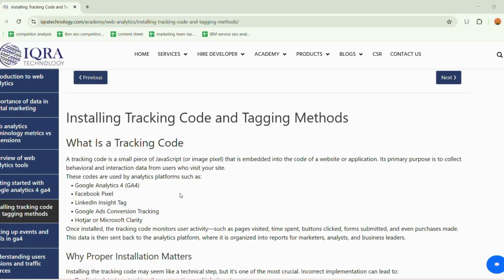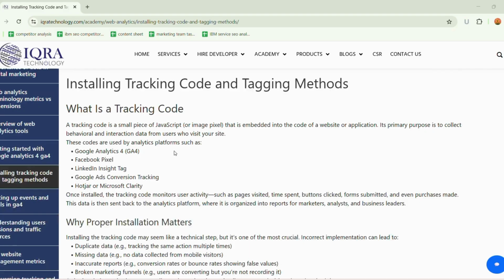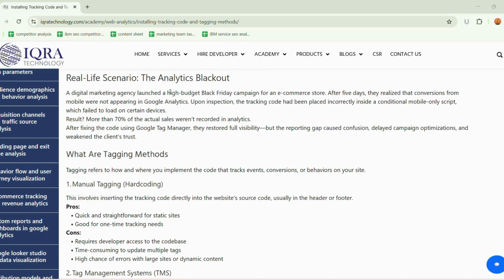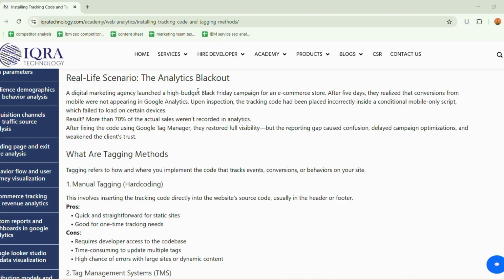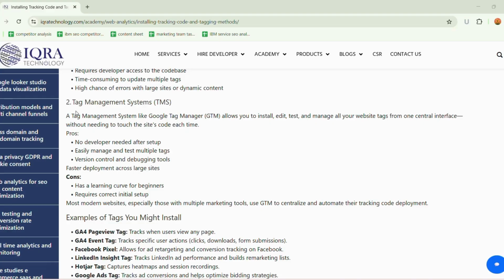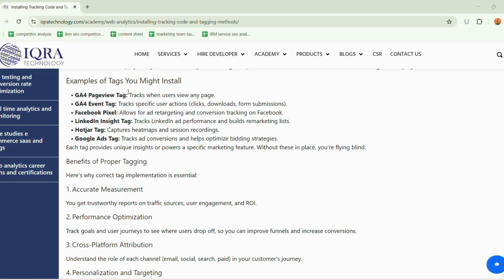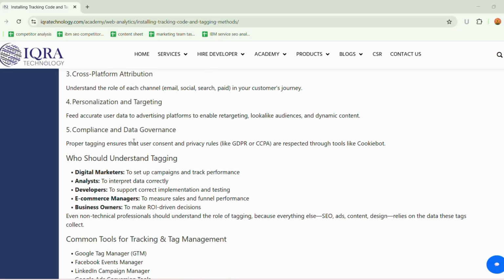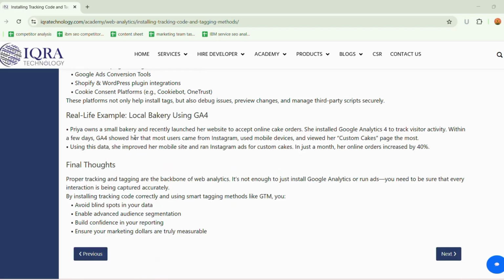Installing Tracking Code and Tagging Methods